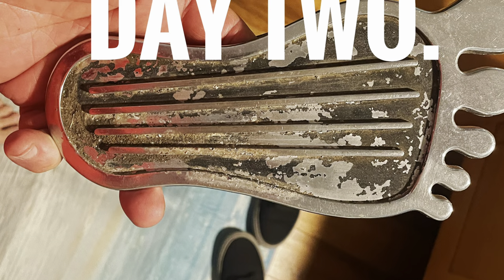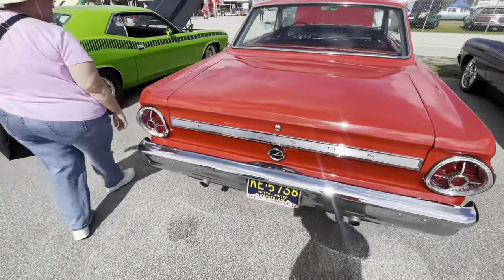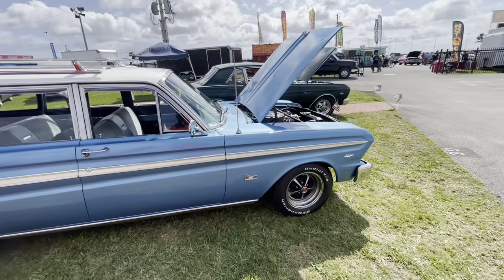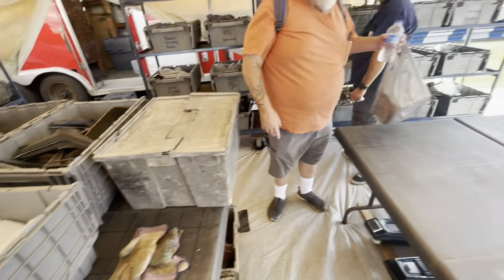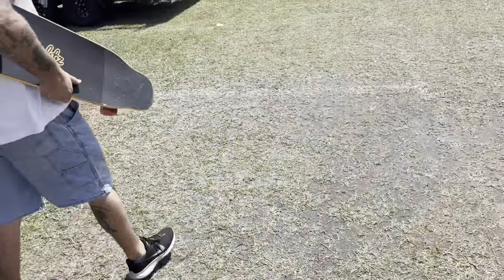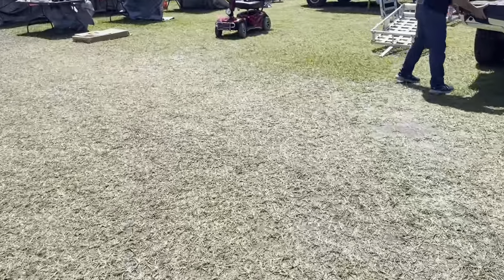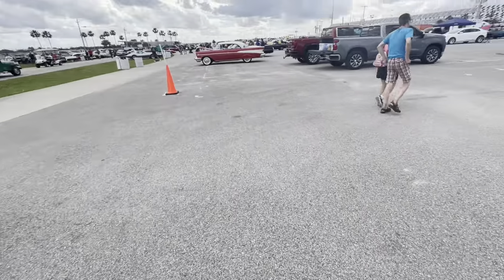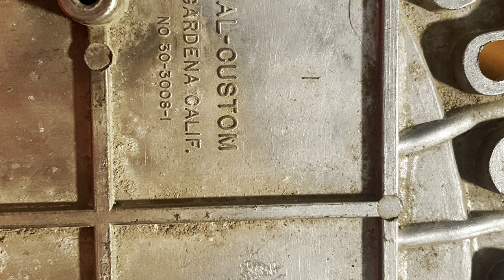Day two at the 2024 Daytona spring turkey run.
Swap meet at Daytona. Car parts